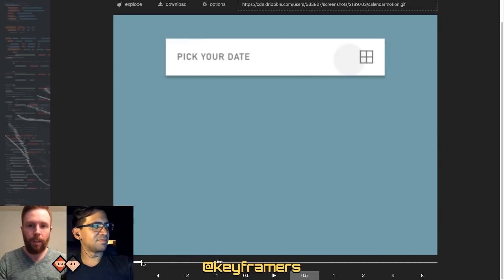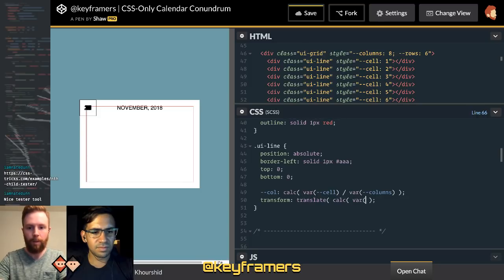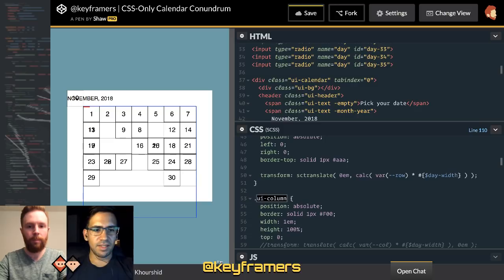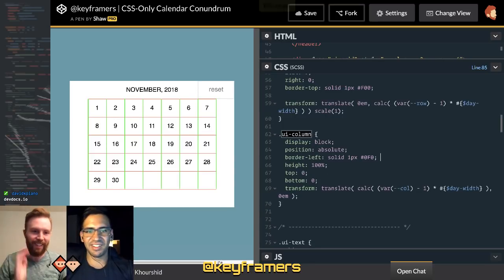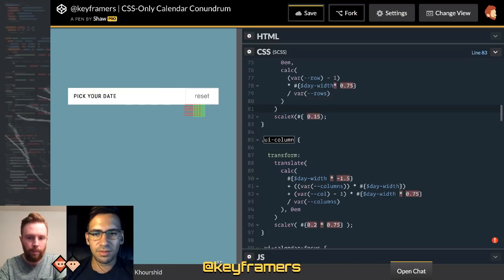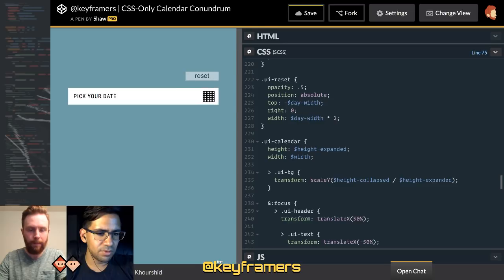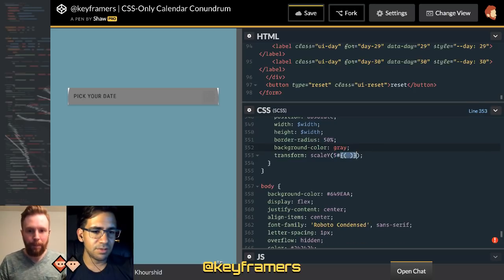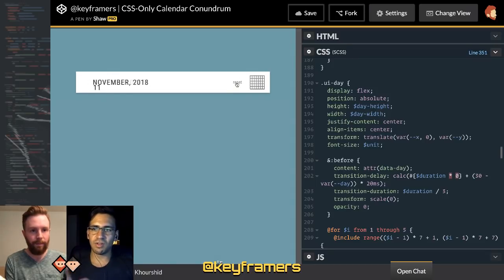CSS-only Calendar Conundrum 📆🤔 | @keyframers 1.11.0 | Collaborative Coding Live Stream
Challenge Accepted!

David Khourshid and Stephen Shaw rise to the challenge raised on Twitter, recreating an amazing, if not improbable calender UI interaction using CSS only. Will they succeed or fail? Watch to find out!

Streamed live on June 18, 2018.

Skip around:
0:30 Animation overview
7:00 Start coding
1:46:20 Keyflections
2:00:00 Q&A

Topics covered:

* CSS Variables
* CSS Transitions
* Frameworks
* CSS Only State Management